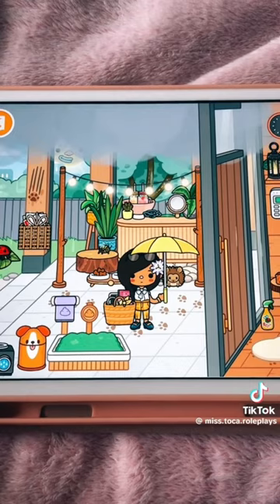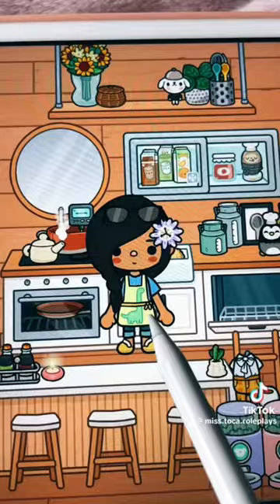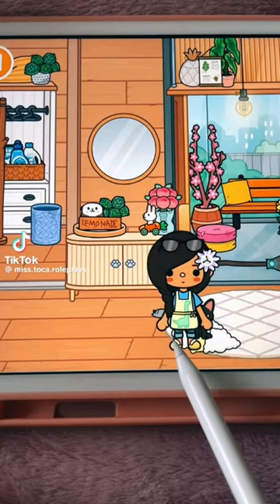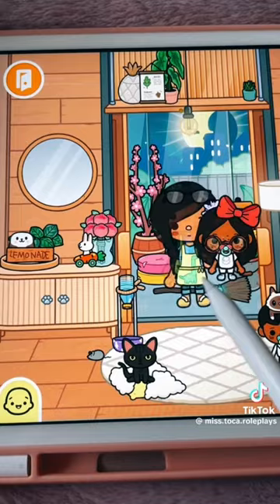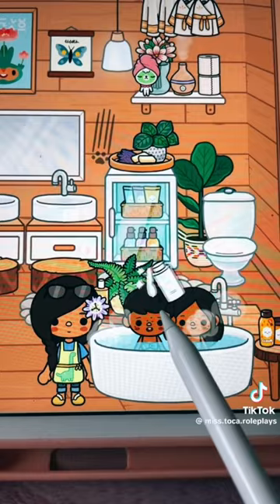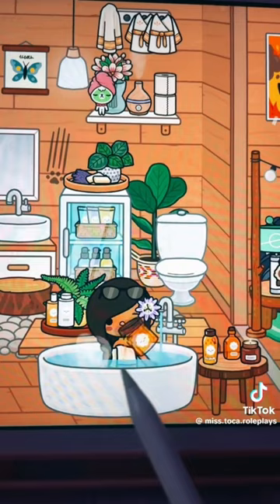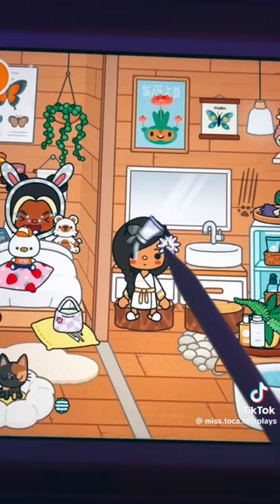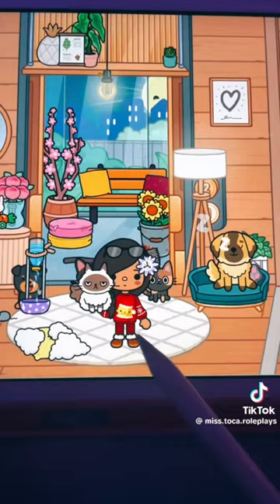The Rainy Night Routine😴🌧️||*with voice*||Toca Boca Roleplay||Not Mine ❌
Credits to @miss.toca.roleplays💋✌🏼